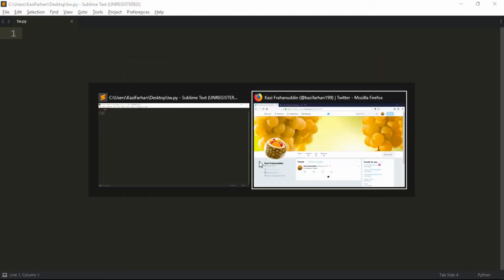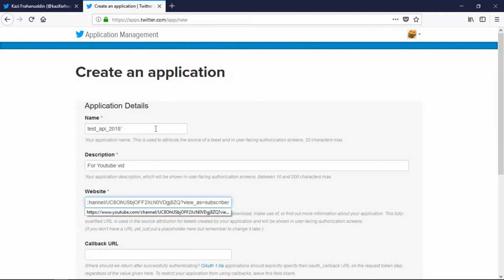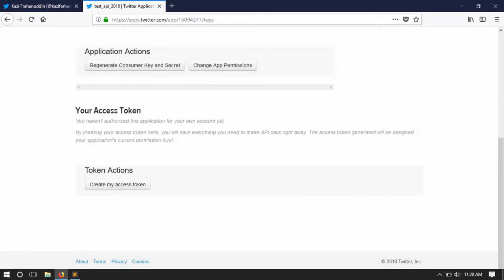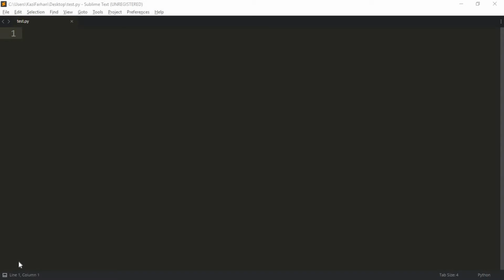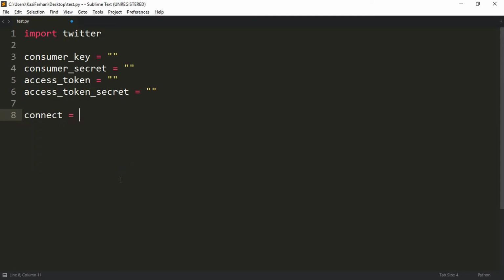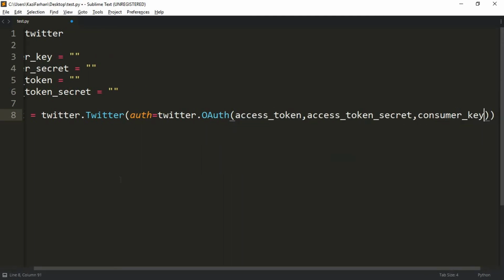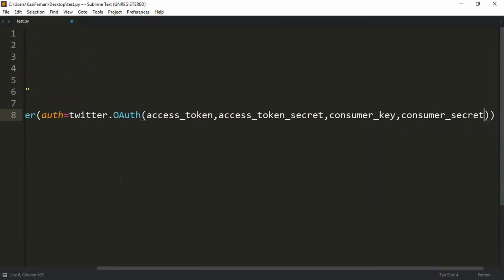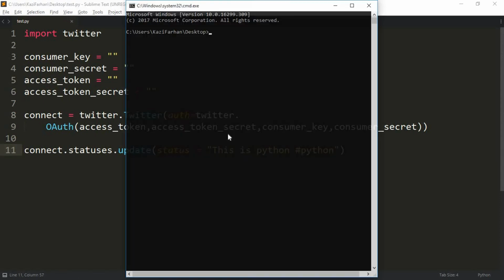Making a tweet using python (Twitter(API)+Python)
You can create your twitter  app